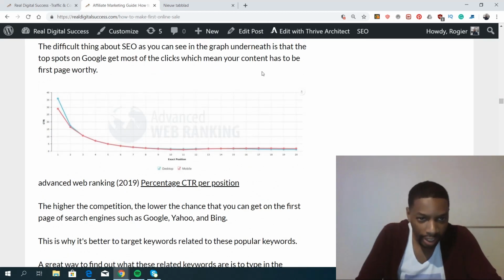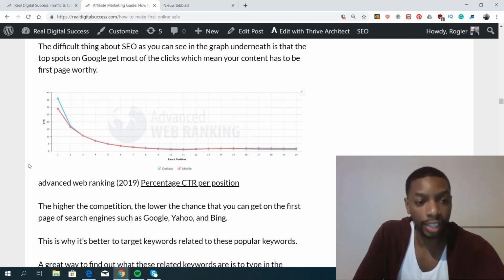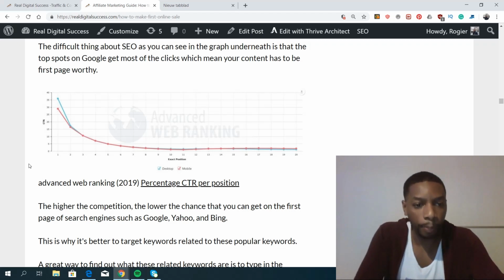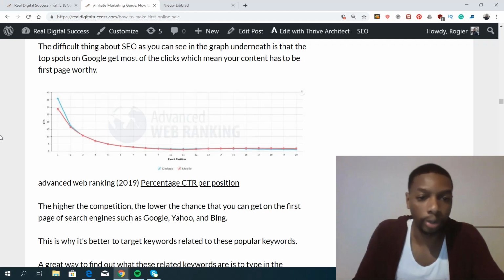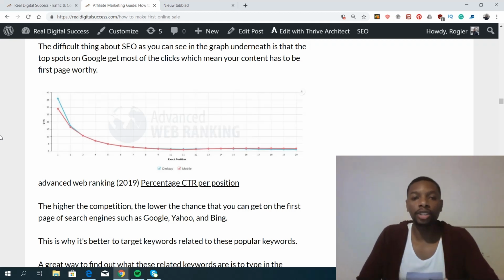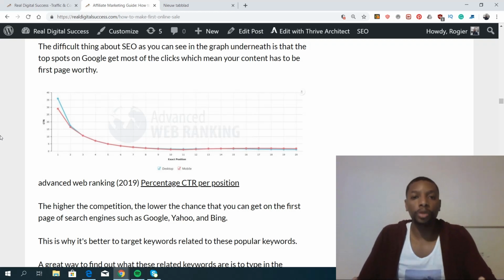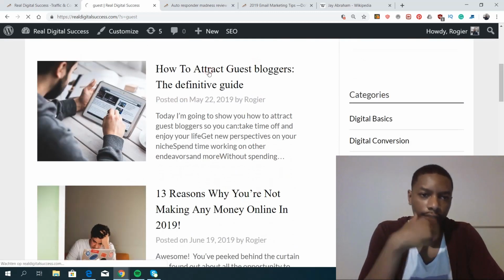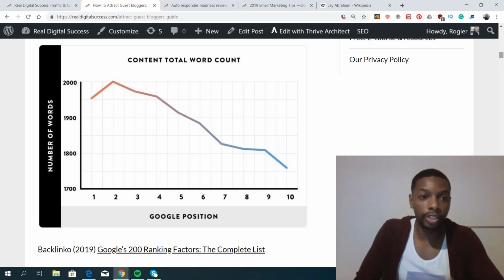How to SEO a Blog Post (+ Live demonstration)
Rogier here from Real digital Success.
In this video, I'm going to show you how to SEO a blog post by dissecting one of the posts on my website.

These are the things your blog posts should contain for SEO:
1. An SSL certificate (extra layer of security for your website)
Google prefers websites that have this certificate. You can recognize websites that have an SSL-certificate by the https in their URL.
2. Your targeted keyword in the post title
3. Your targeted keyword in the meta title and meta description
4. Your targeted keyword in the first paragraph of your blog post
5. Link to another page on your website
6. Link to a page on another website with a high domain rating.
7. Keyword in Alt-tag of images if it's relevant
8. Reply to all your comments
9. Make sure post works on all mobile devices

To find more information about SEO, Building websites, making money online or just digital marketing, in general,

Also, take a look at the discussion area of this account because I'll be posting a lot of helpful content from my blog.